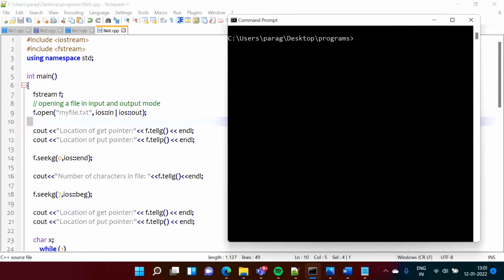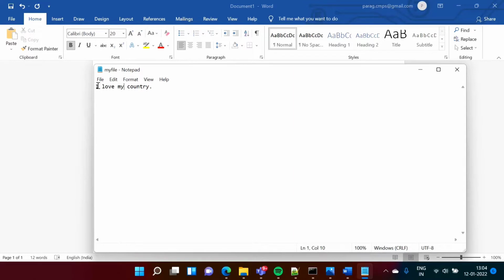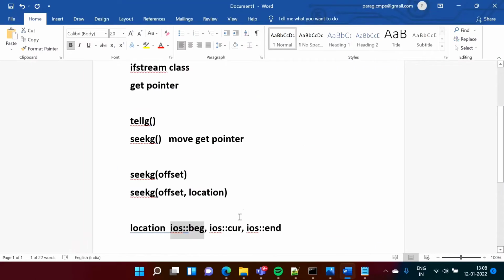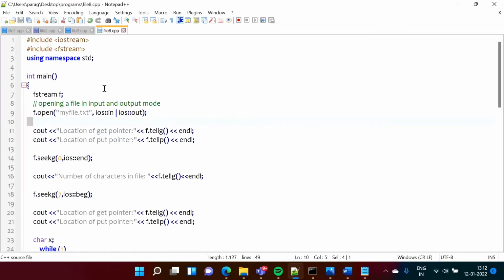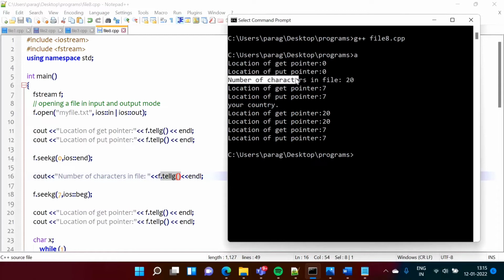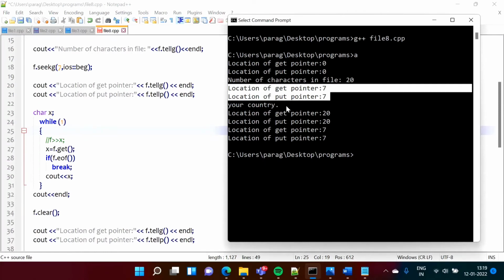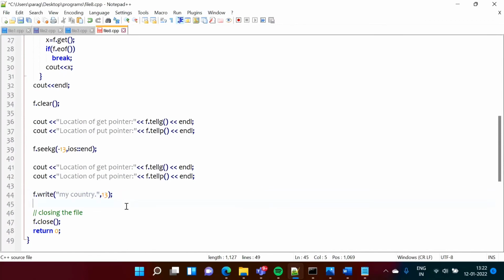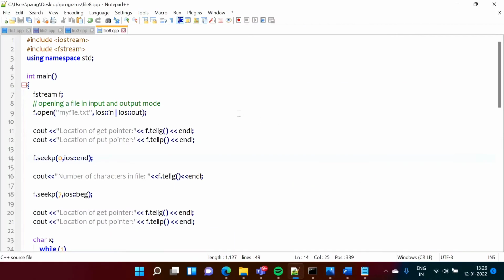File Handling in C++ Programming Part 3 | File Pointers in C++ | get put seekg seekp tellg tellp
File Handling in C++ Programming Part 3 | File Pointers in C++ | get put seekg seekp tellg tellp | file handling in c++ programming, input output operations on files, input output file c++, file pointer in c++, file pointer, file pointer in file handling, file pointers and their manipulation in c++, file pointers in cpp, file pointers and their manipulation